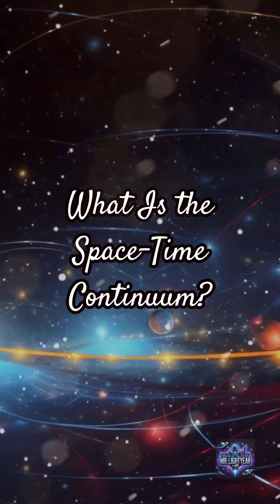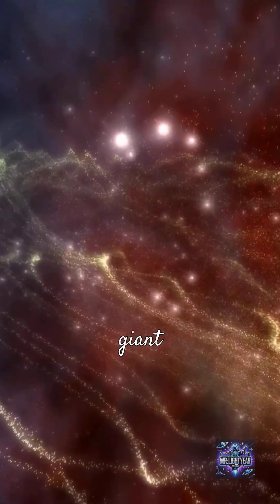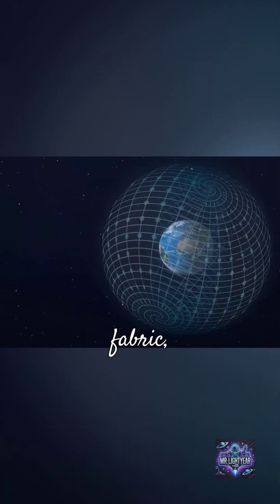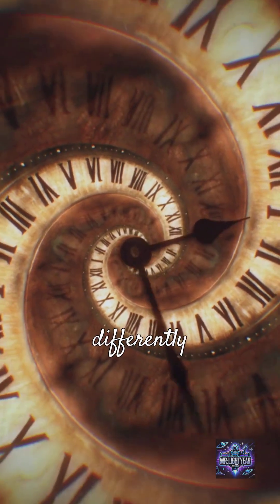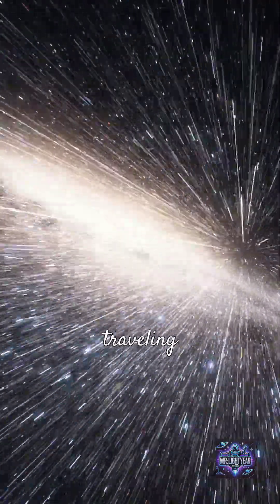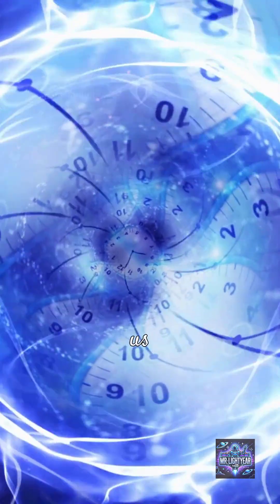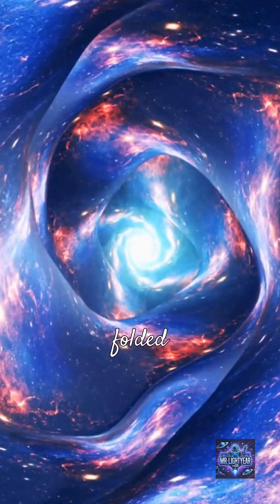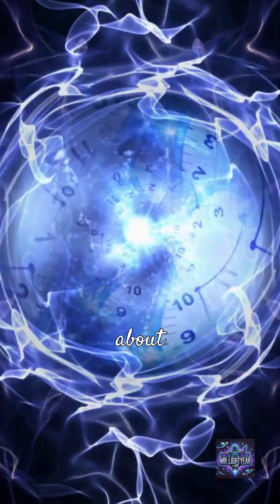Space-Time Continuum Explained: The Universe’s Hidden Fabric 🌌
What is the space-time continuum, and why does it matter? 🌌 Dive into Einstein's revolutionary concept that combines space and time into a single fabric, shaping everything in the universe. From bending gravity to slowing time, the space-time continuum explains mysteries that redefine our understanding of reality. Could hidden dimensions lie within this cosmic fabric? Watch now to unlock the universe’s secrets! 🚀